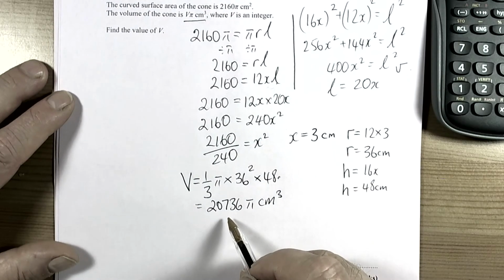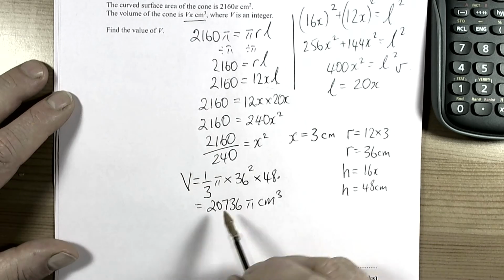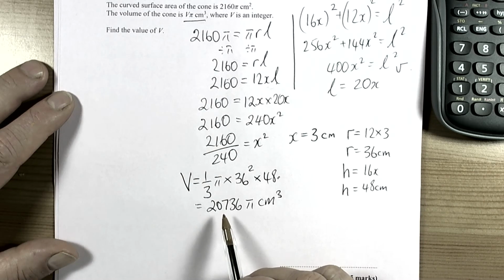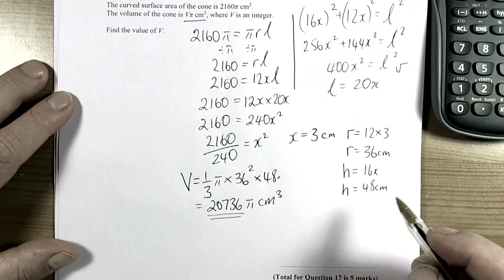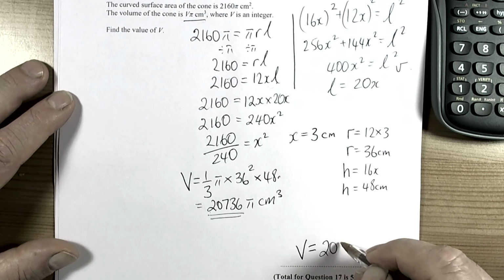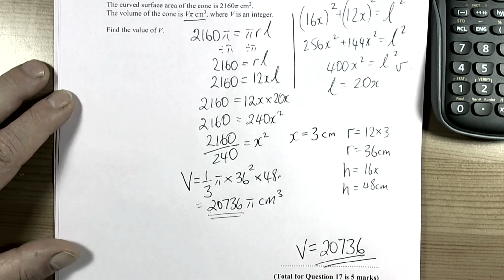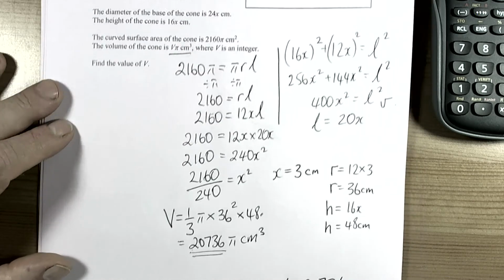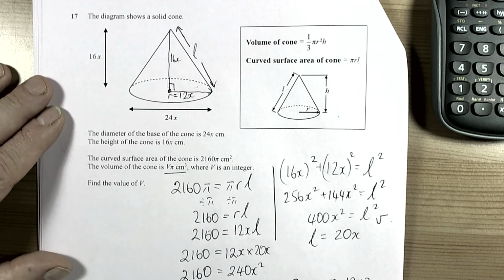Pearson Specimen Paper 3H Set 1 Q17 For 2018 exams onwards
GCSE Mathematics practise and revision for Pearson exams 2018 onwards using Pearson specimen paper 3H Set 1 questions:  Topic(s) included on this video include(s): Solving a problem involving the volume and surface area of a cone by rearranging and substition.